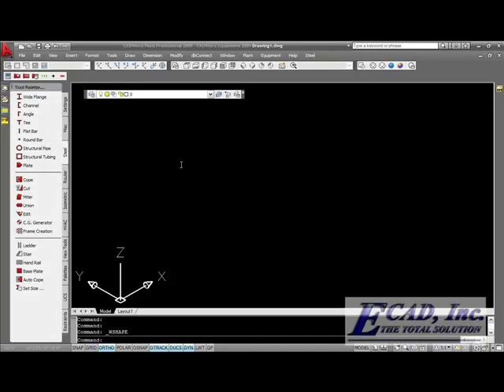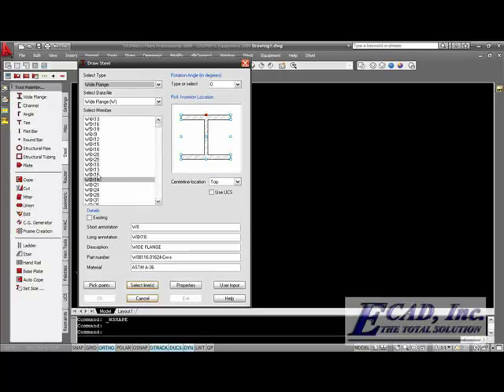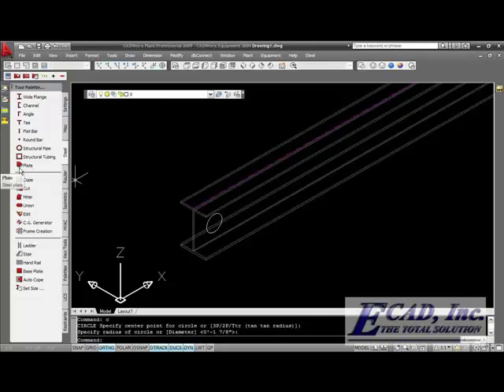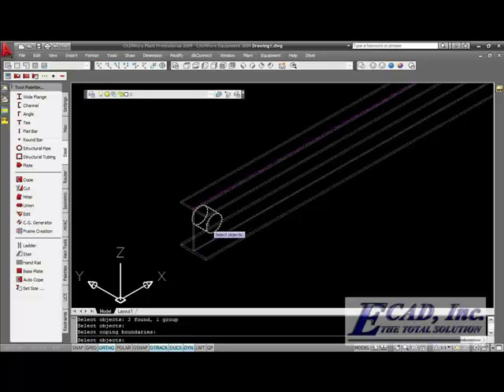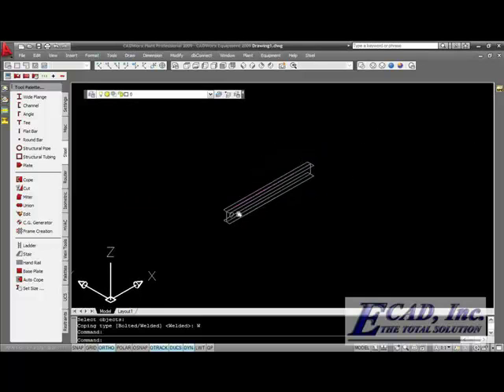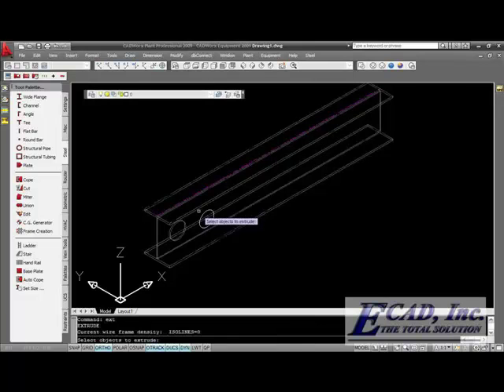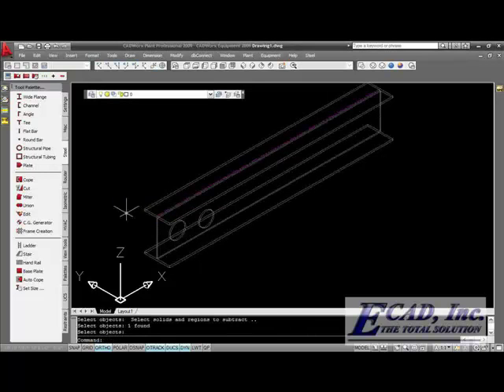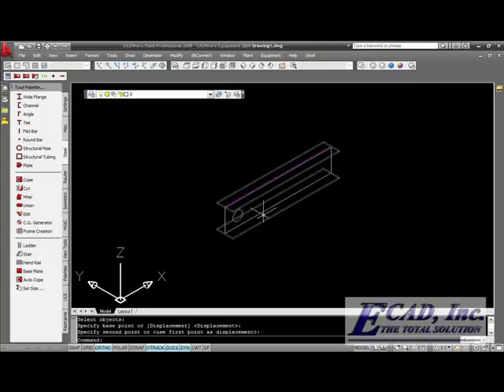Steel Cope and Stretch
This video shows how to stretch CADWorx Steel members, but retain any holes that you put into the steel.

 The video quality isn't the best, but I'll fix that and re-record if need be.